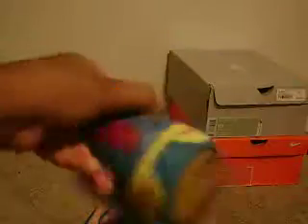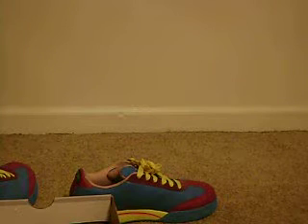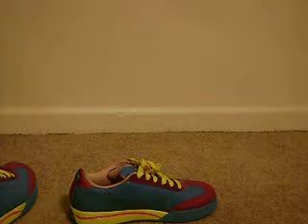OLD PICKUPS!!!!!!! The Different Shoes (Ice Creams, Forces, Hurache Trainer)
I got a pair of Authentic ICE CREAMS made by Pharell in a crazy colorway, the Charles Barkley Air Force One and a COOL pair of HuRACHES!